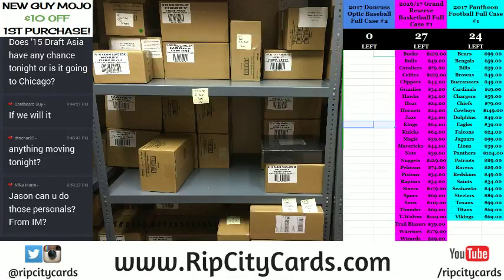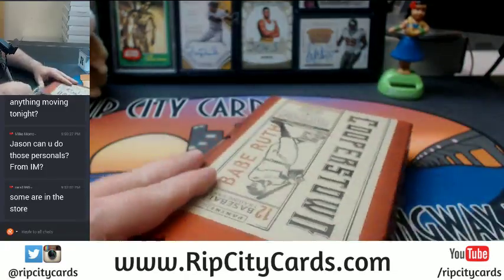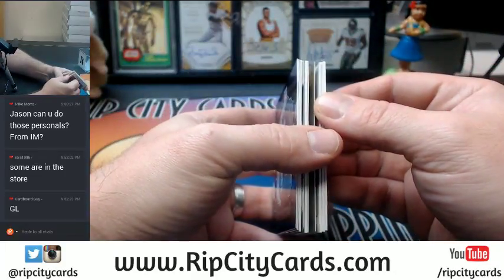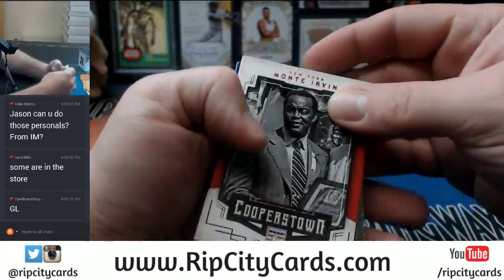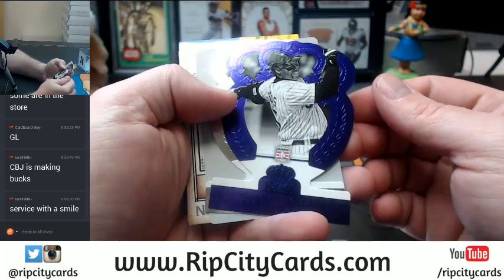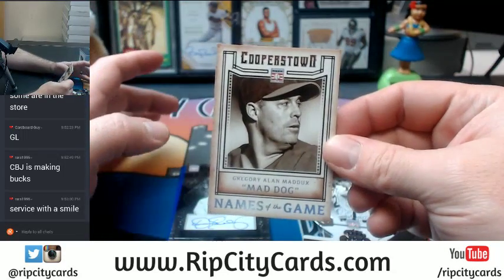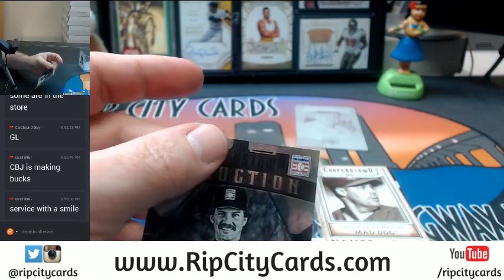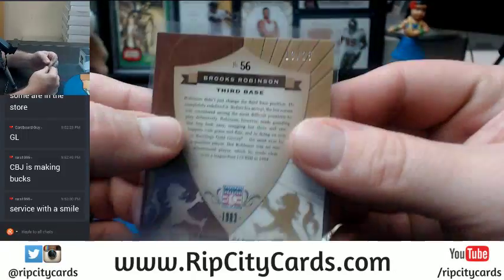2015 Cooperstown Baseball Personal Box 07212017